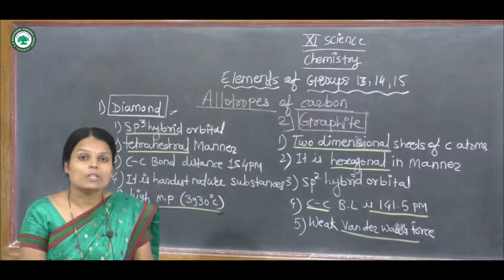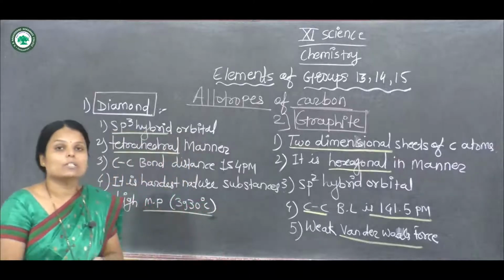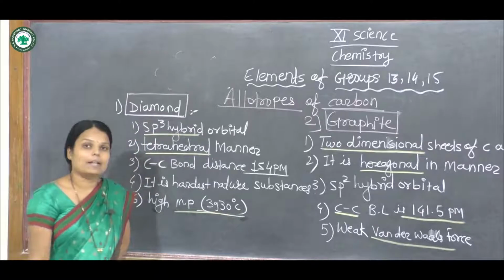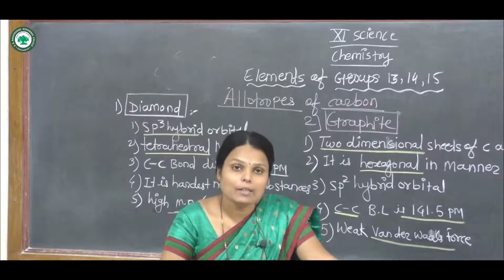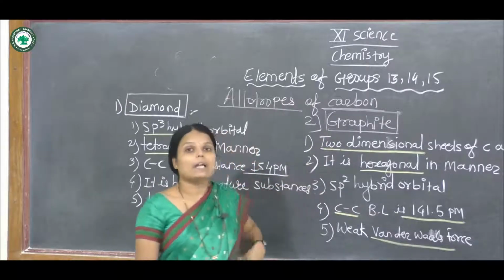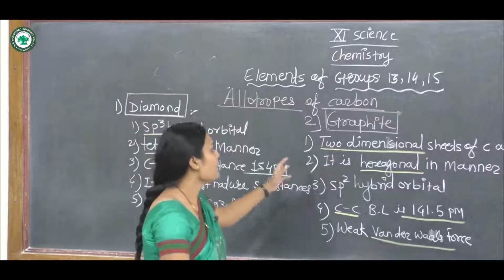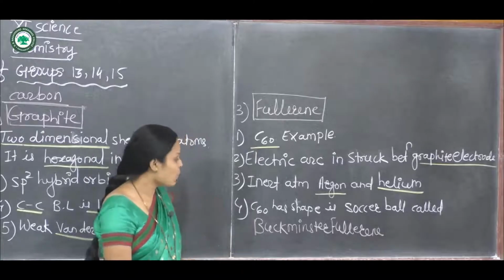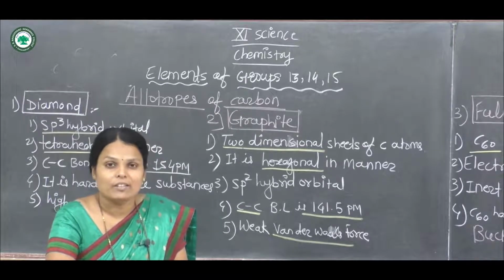XI.SCI. (Chem) || Topic: Elements of Group 13,14,15 || By Prof. Padve D.A.